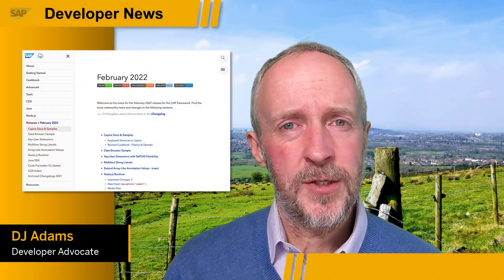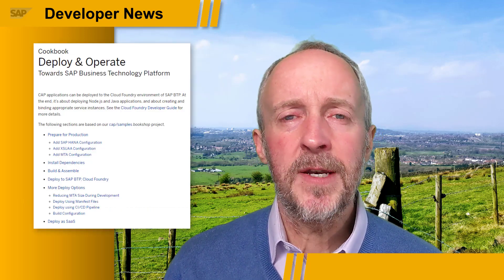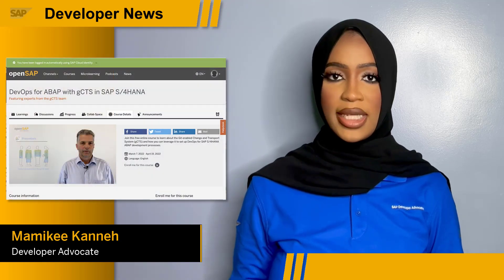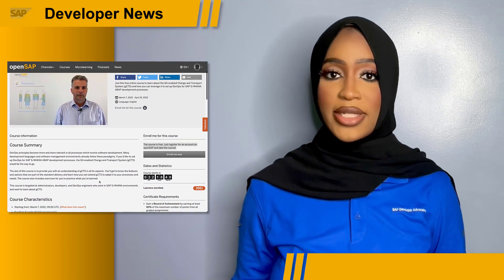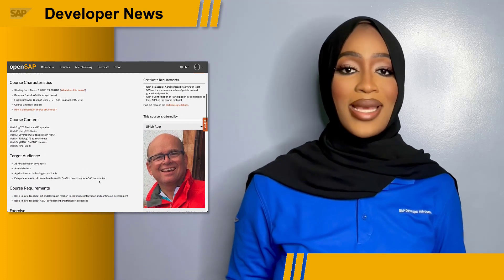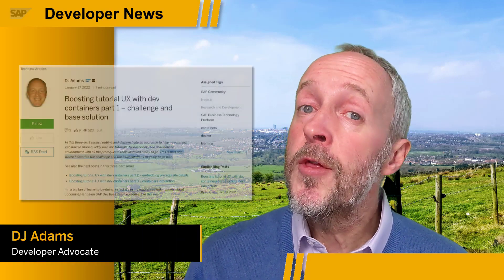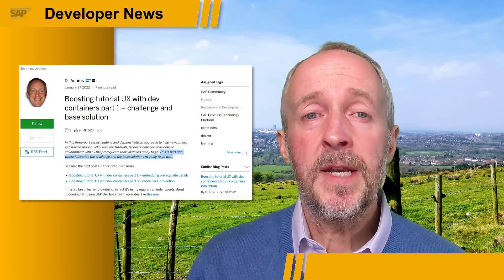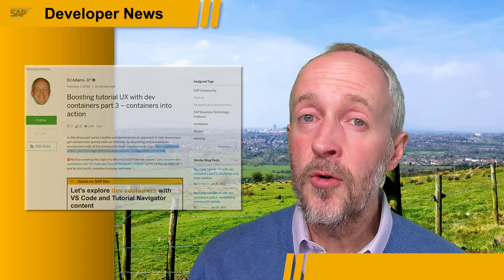CAP Feb 2022, openSAP DevOps for ABAP, AR with FioriAR Swift, Dev Containers | SAP Developer News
0:00 Intro
0:10 SAP Cloud Application Programming Model February 2022 release
1:17 Enroll for the upcoming OpenSAP course: DevOps for ABAP with gCTS in SAP S/4HANA (Starts March 7) - (OpenSAP)
2:16 Create AR experiences with the FioriAR Swift package and SAP Mobile Services
Create an AR experience within your app (Blog Post)
Build an augmented reality experience app with FioriAR (SAP Developer Tutorial)
3:32 Blog post series on development containers
Part 1 – Challenge and base solution (Blog Post)
Part 2 – Embedding prerequisite details (Blog Post)
Part 3 – Containers into action (Blog Post)